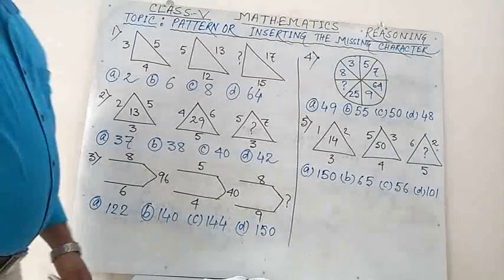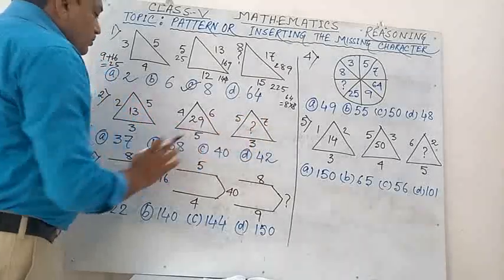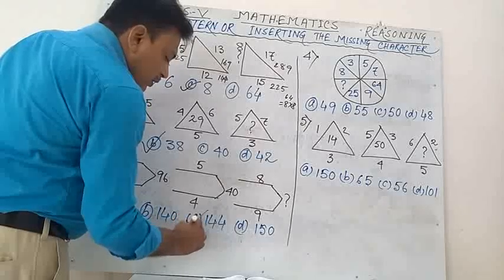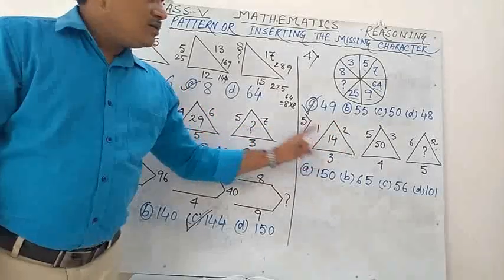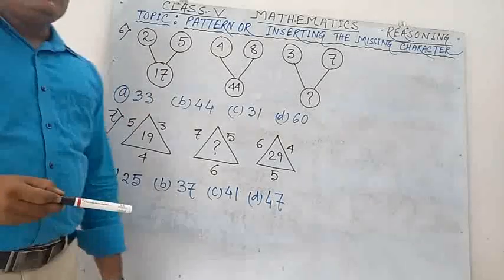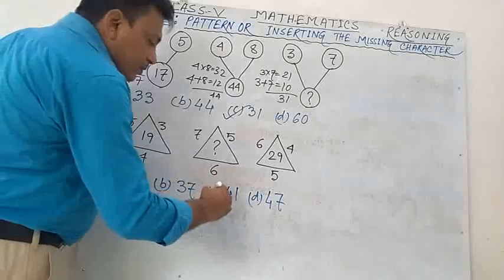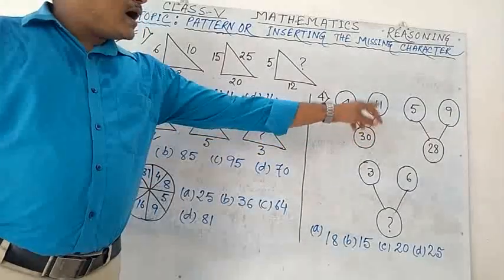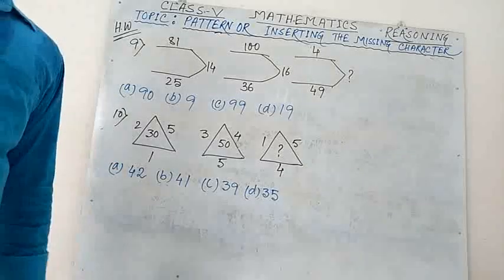Reasoning(Pattern)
Discussion and Problem solving